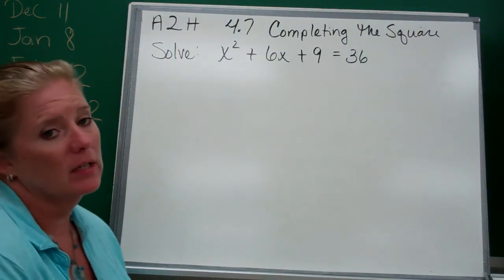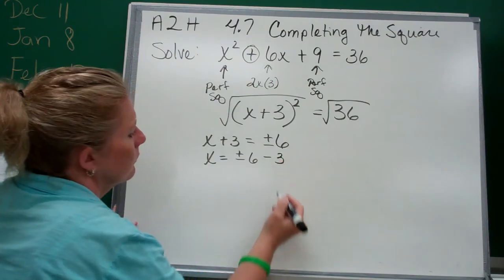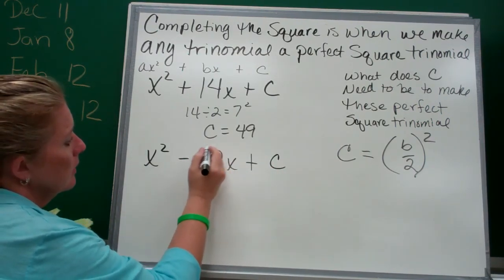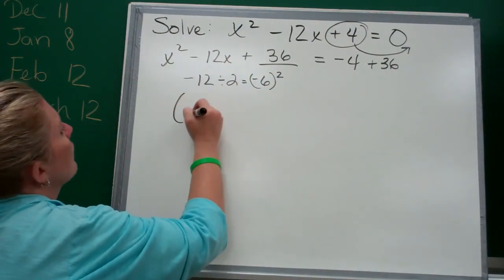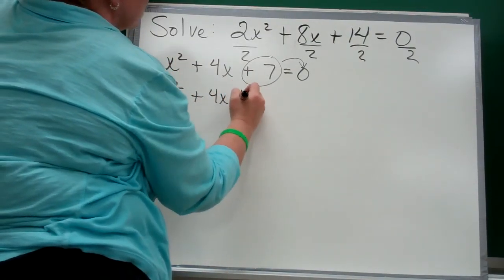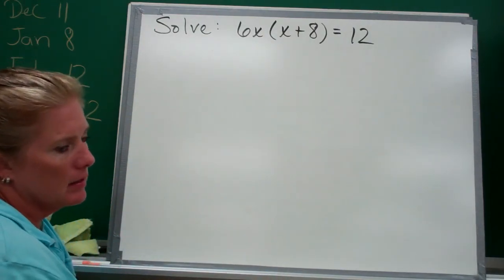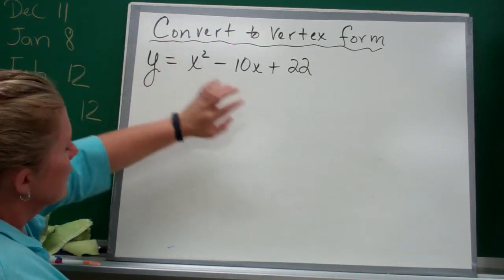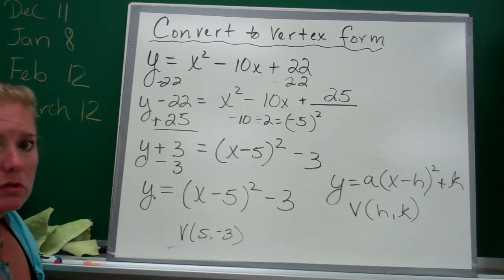A2H 4-7 Completing the Square